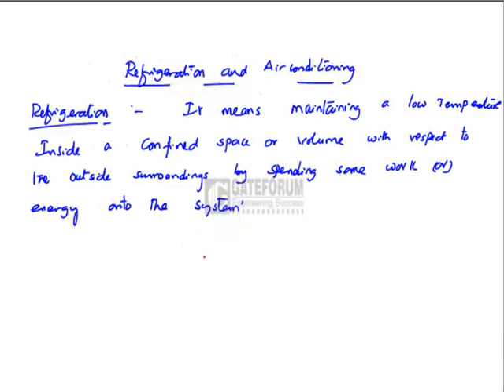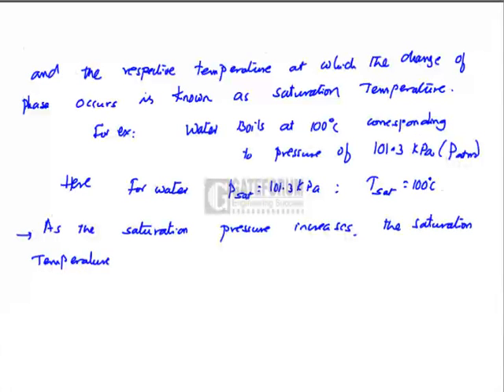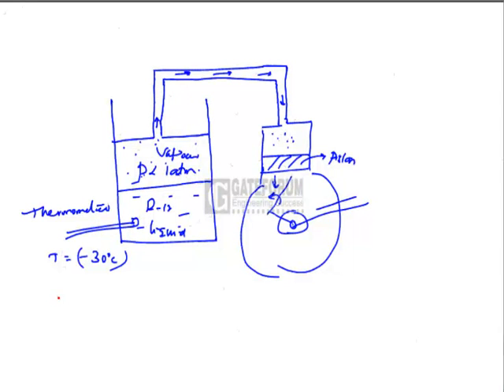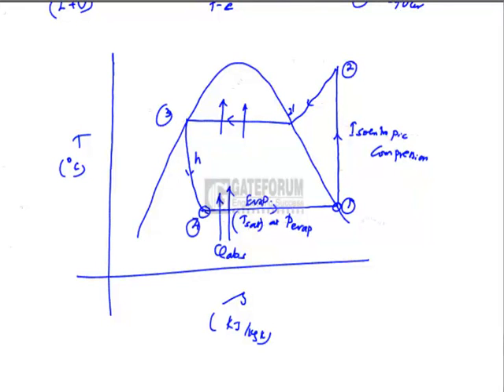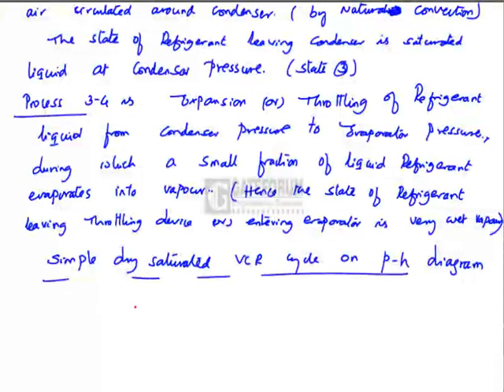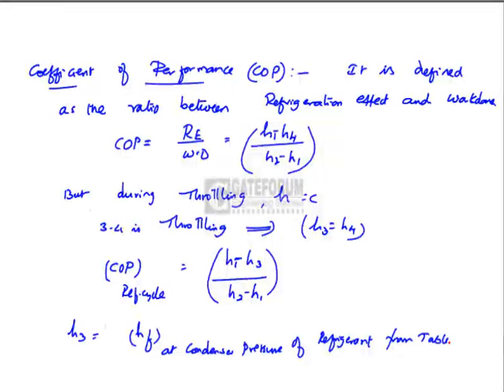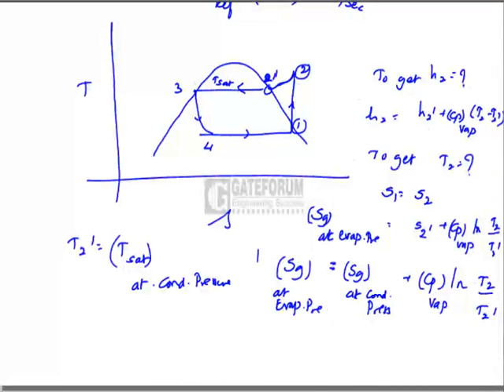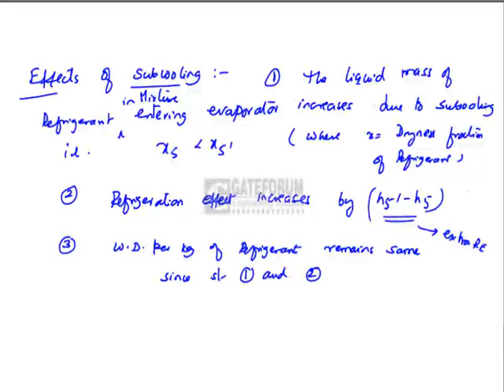Refrigeration -1 video-45